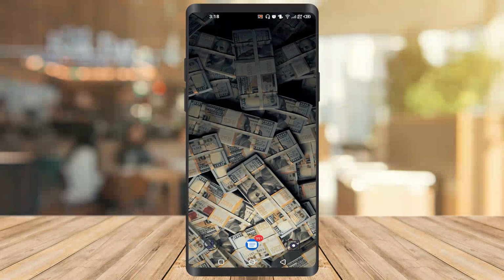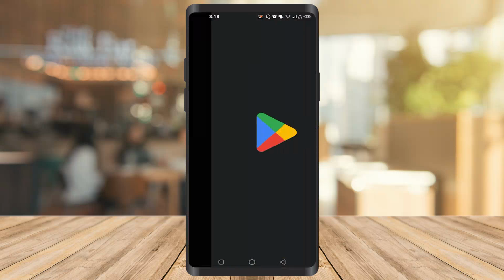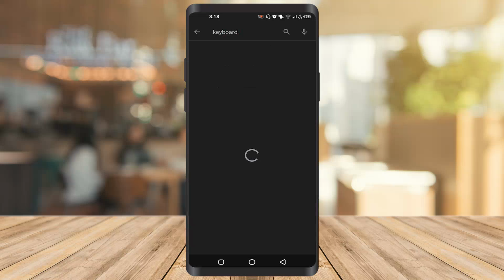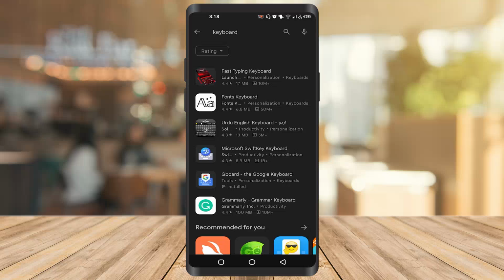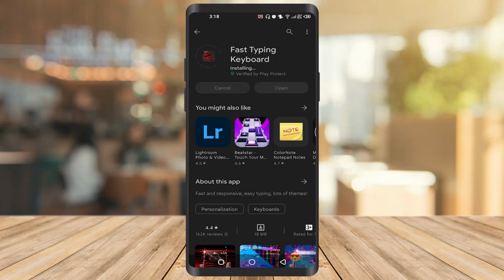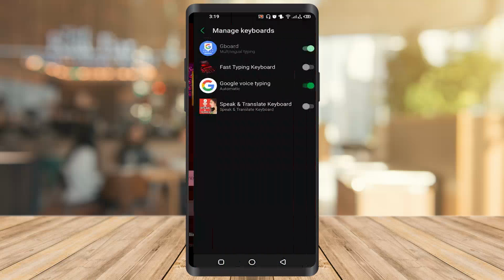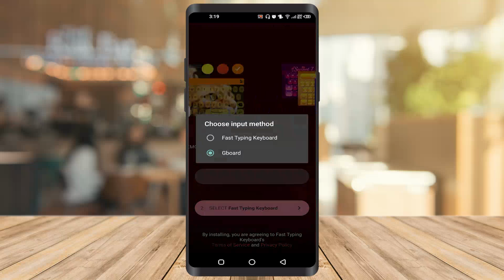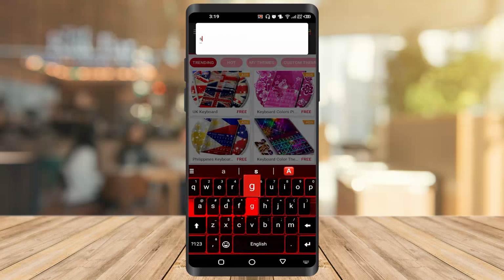How to Change Keyboard on Android (2022)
keyboard androidtips Android Learn how to change keyboard on Android phone by installing apps from Google play store.